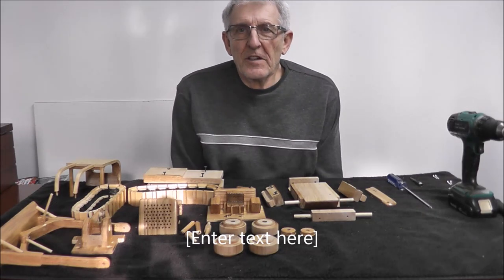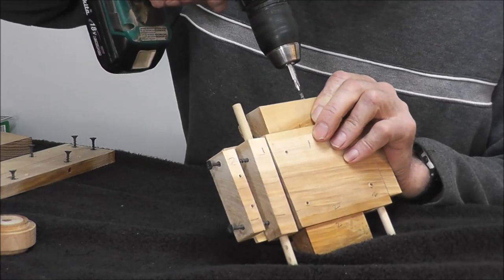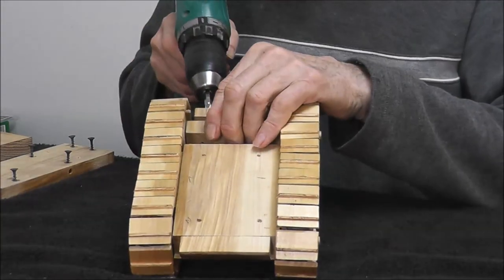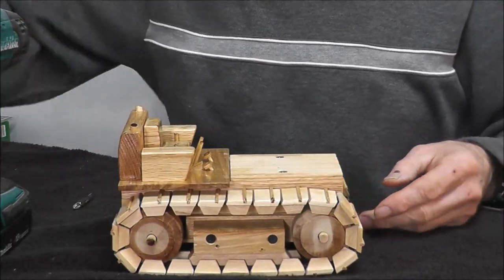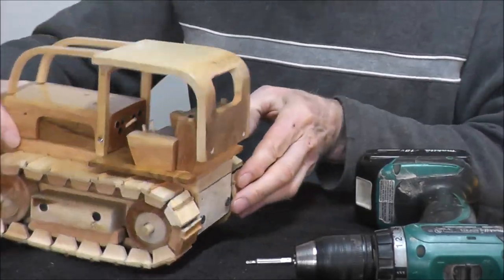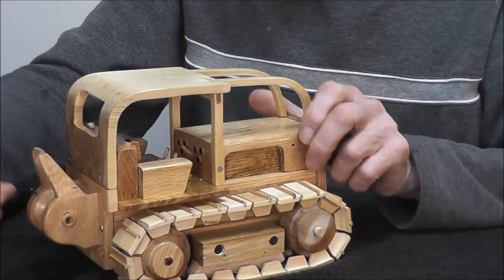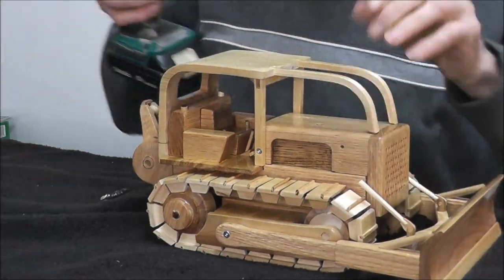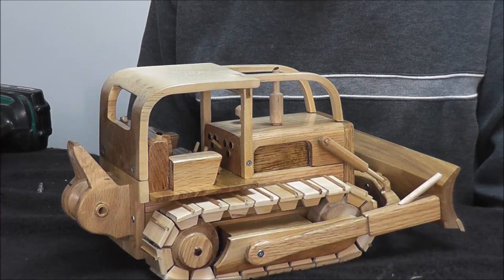Homemade wooden Toy International TD20 Bulldozer Assembly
In this video I assemble a toy bulldozer that I made in components